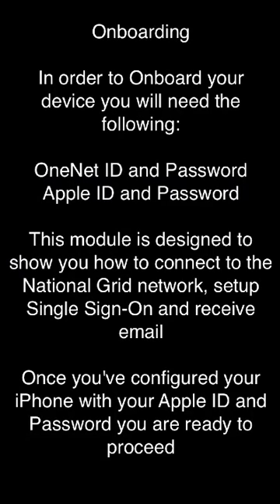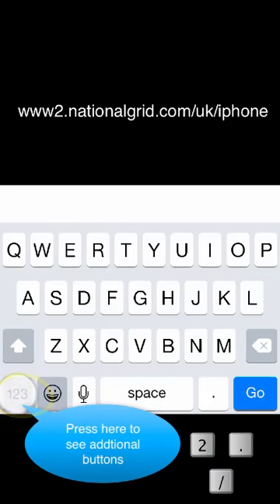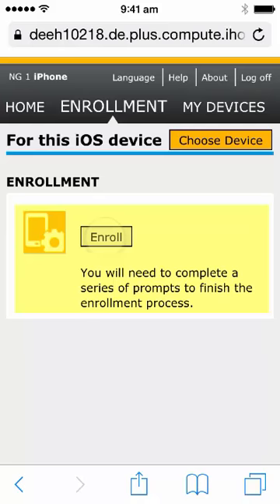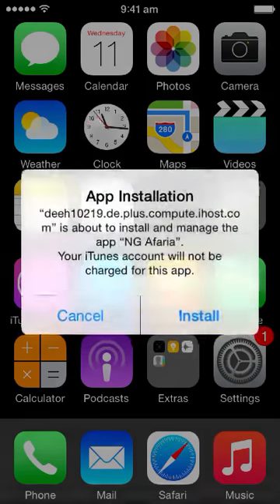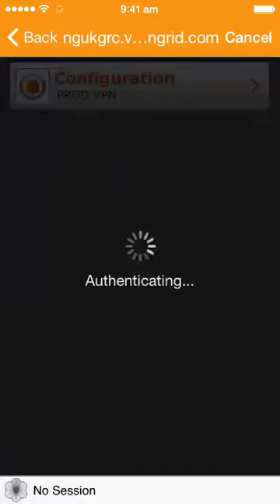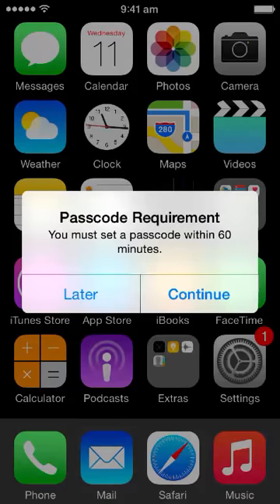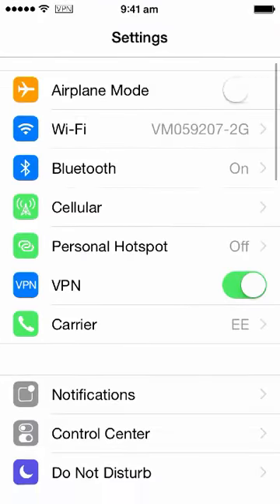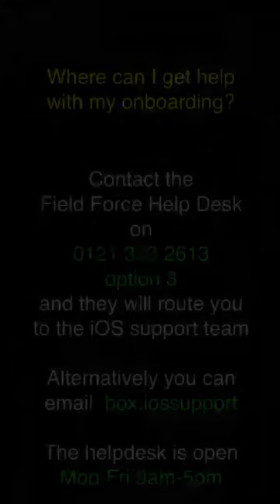GD On boarding Video